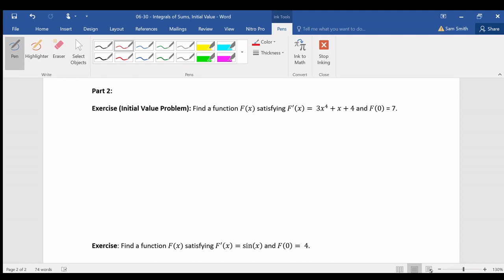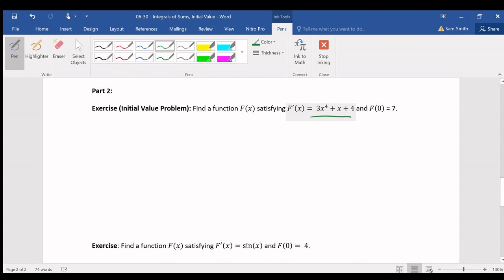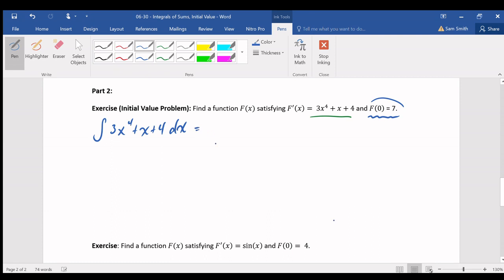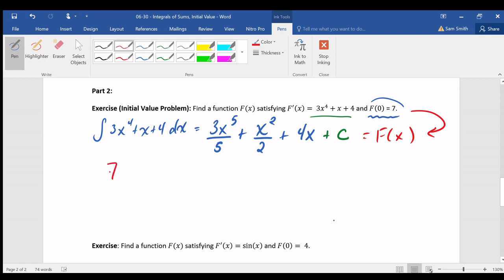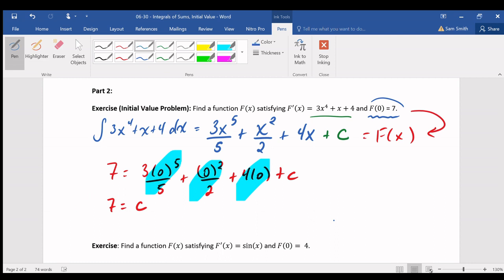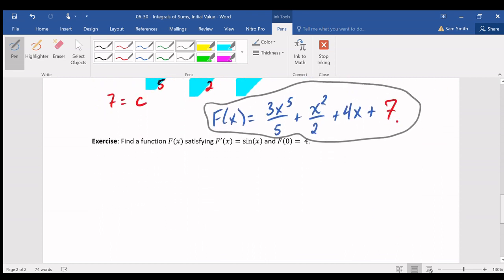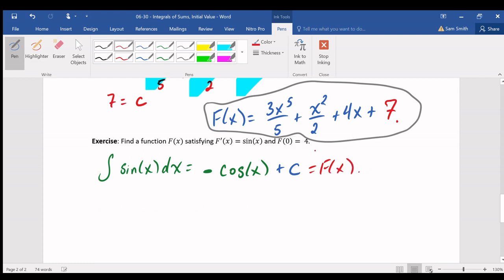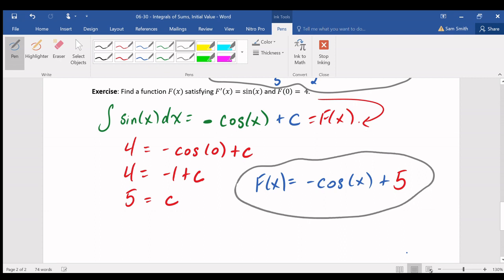Calculus II - 03 - Initial Value Problems